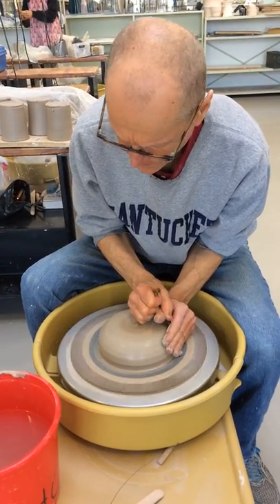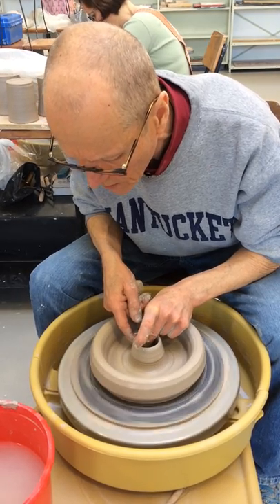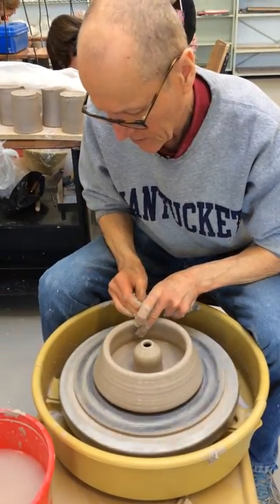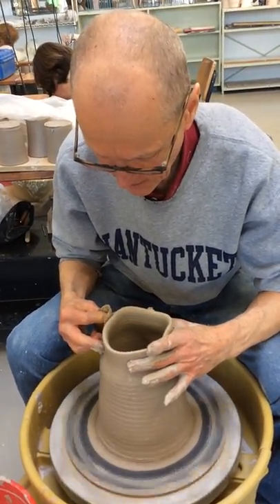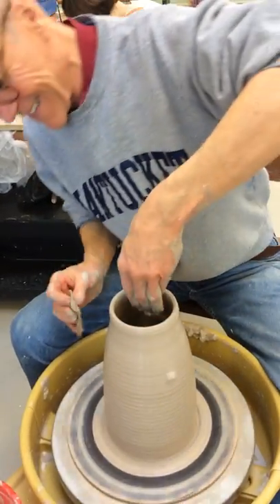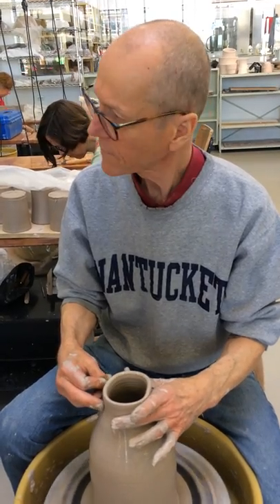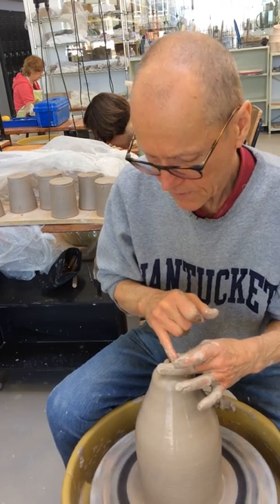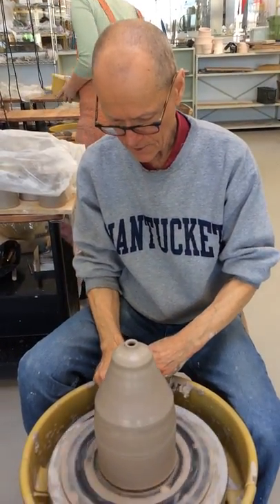McLaughlin Lamp base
Dennis McLaughlin demonstrates forming a base for Lamp.  Harvard Ceramics February 17, 2017